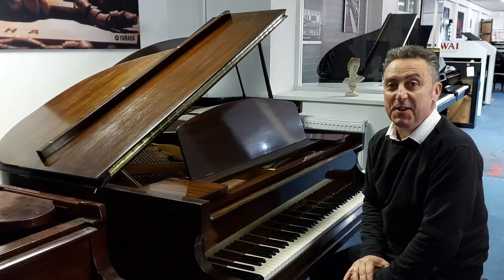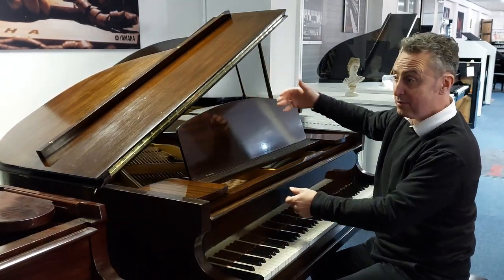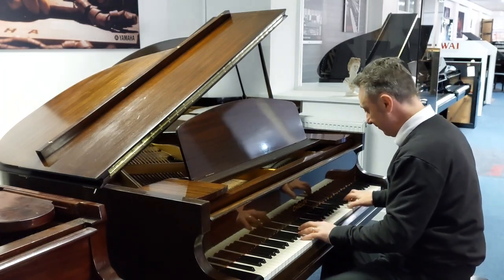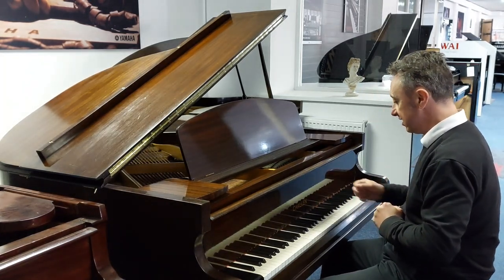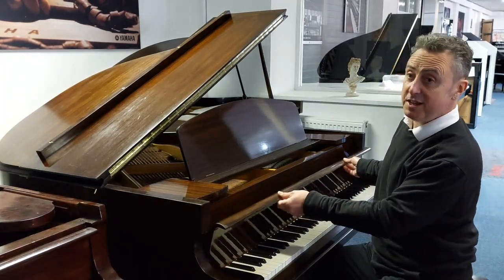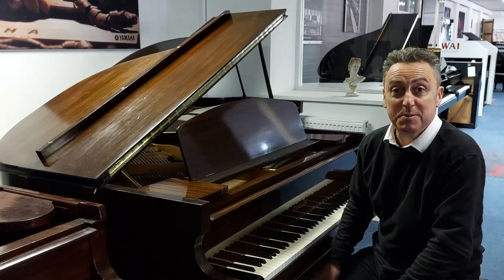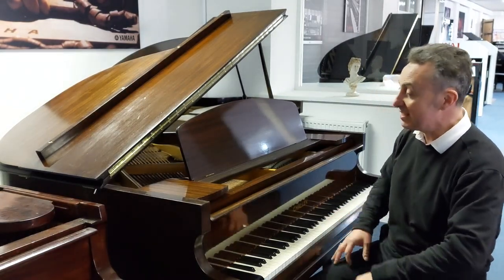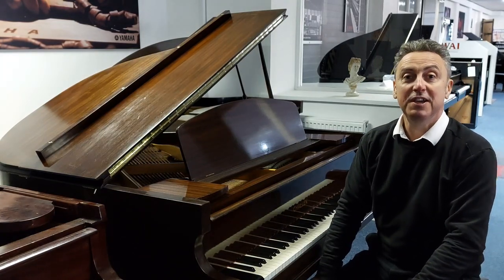Challen Baby Grand Piano Demonstration & Reasons To Buy | Used Piano For Sale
Here we have Graham Blackledge demonstrating why you need to buy this Challen 4ft 4in Baby Grand Acoustic Piano | Mahogany| Used | Bolton Store

3 Months Parts & Labour Guarantee
Manufactured: Approx 1930

Challen 4ft 4in Baby Grand Acoustic Piano | Mahogany| Used | Bolton Store...
This Challen Baby Grand Piano in a mahogany finish was manufactured in approximately 1930. Externally it looks OK for its age, there are signs of wear & tear as you would expect, but overall it looks OK. Internally this piano has been regularly tuned and its at concert pitch. The key action is nice and responsive too! If you are looking for a baby grand piano and need it to be compact this is about as compact as you get and for the price I think this is great value for money.

Dimensions
Height: 97cm
Width: 144cm
Depth: 133cm